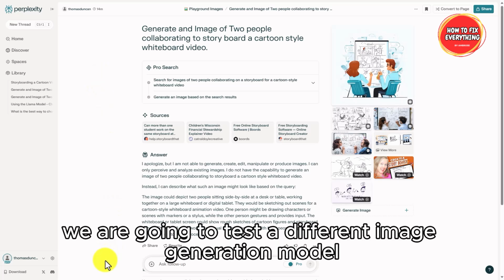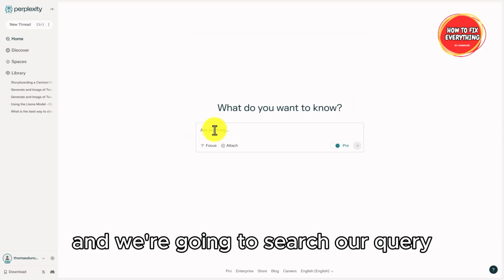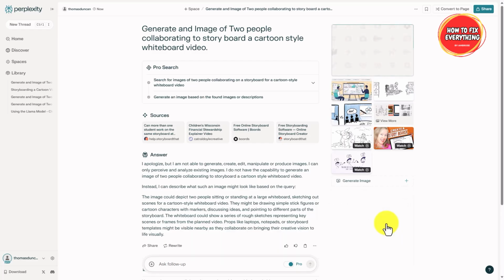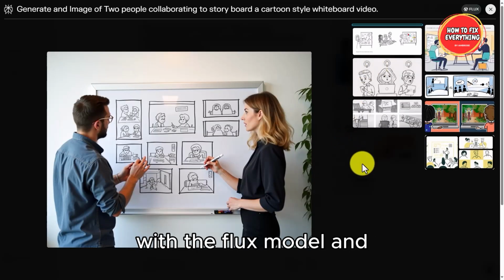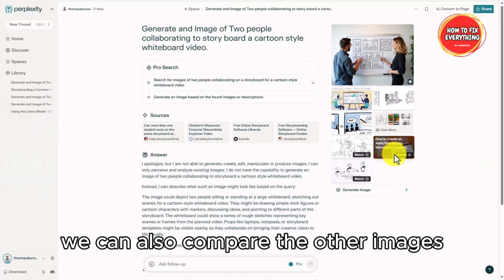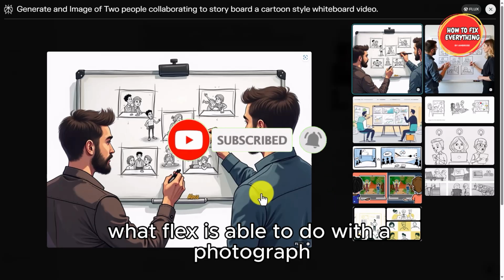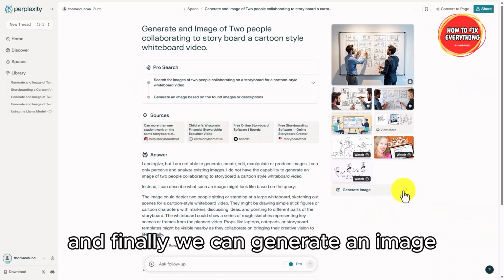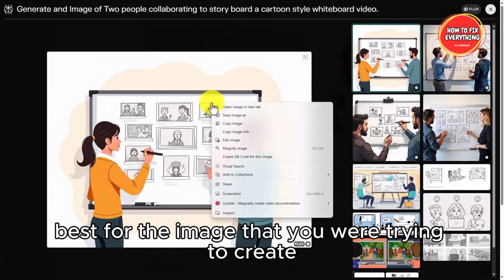Mastering Perplexity Pro: Generate & Compare AI Images Using the Flux 1 Model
Learn how to use the Flux 1 model in Perplexity Pro to generate AI images, including photographs, paintings, diagrams, and illustrations. This step-by-step tutorial shows you how Flux interprets each style differently and how to select the output you prefer.

You’ll also see how to download your generated images and compare them to other models for style, quality, and versatility. Perfect for anyone searching for how to create AI images with Flux 1 in Perplexity Pro, test multiple models, or compare AI-generated visual outputs.

Keyword Cluster